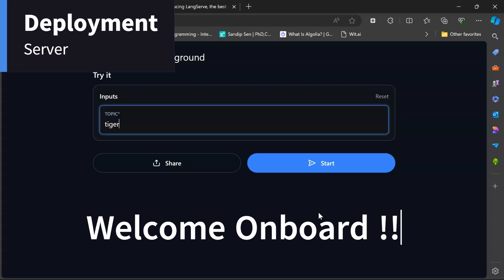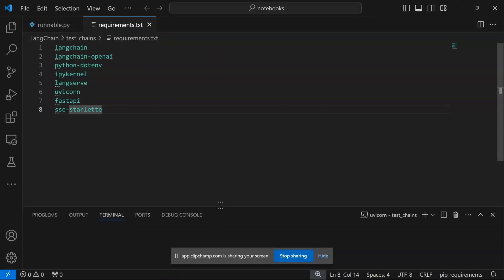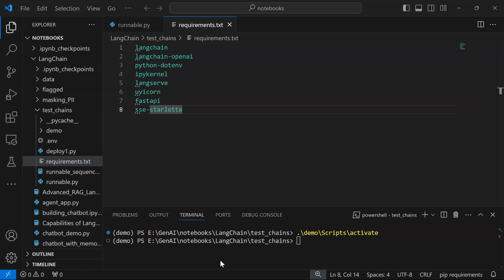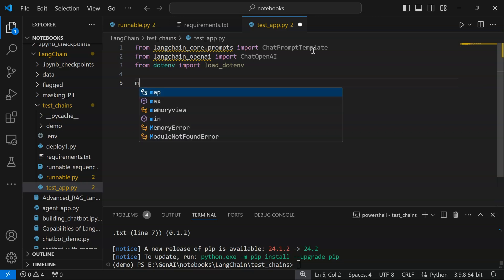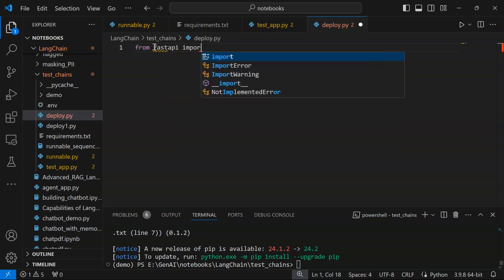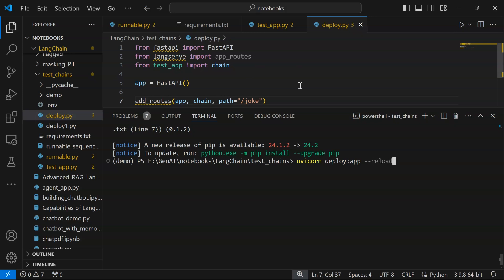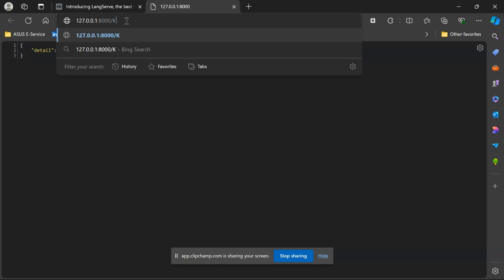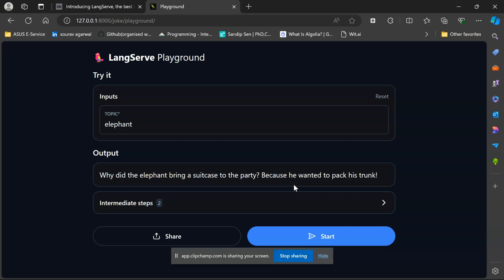FastAPI + LangServe: The Secret to Deploying Your LLM App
In this video, we dive into the deployment of Large Language Model (LLM) applications using FastAPI and LangServe, a powerful module in LangChain. If you're looking to efficiently deploy and scale your LLM applications, this tutorial is for you!

Here's what we cover:

* Overview of LangServe: Learn about LangServe, a module in LangChain designed to simplify the deployment process.

* Setting Up the Environment: Step-by-step guide on setting up FastAPI and LangServe for your project.

* Creating and Deploying an LLM App: Practical demonstration of building an LLM application and deploying it using FastAPI and LangServe.

By the end of this video, you'll have a solid understanding of how to deploy your LLM applications efficiently using FastAPI and LangServe.

"Datahat is a data science platform to Learn, Create & Collaborate"

[Watch the content & Thank us later :3]